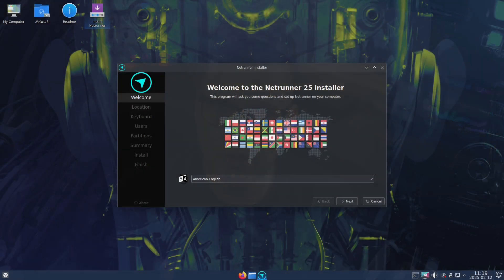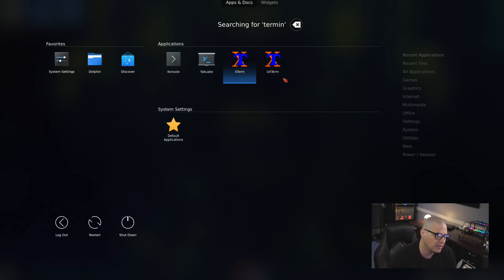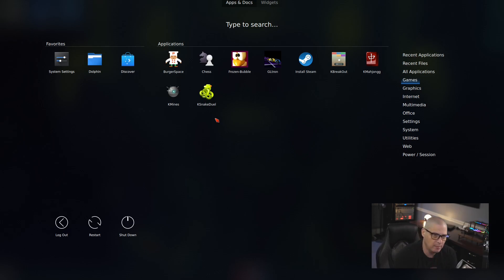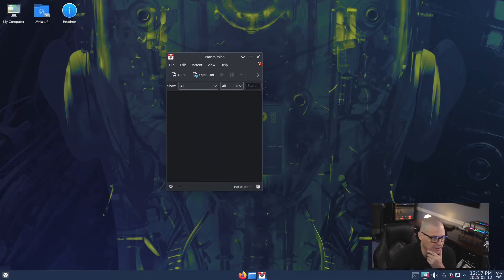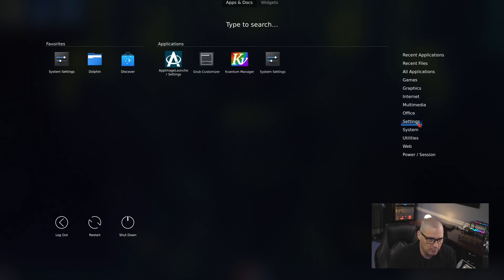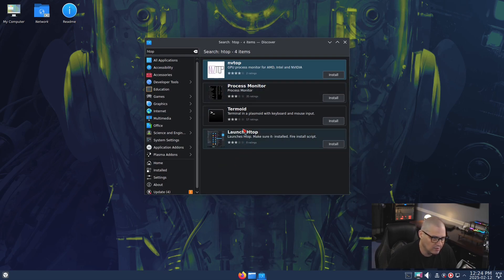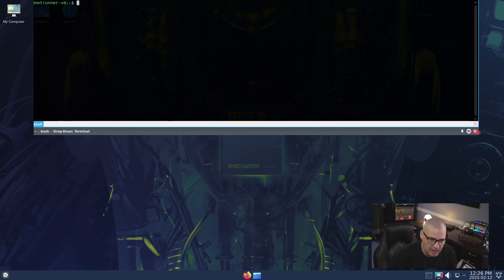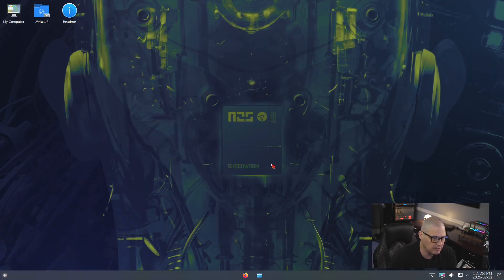A Quick Look At Netrunner 25 "Shockworm"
Today, I'm taking a quick first look at the recently released Netrunner 25, codenamed "Shockworm".  Netrunner is a Debian-based Linux distro that uses the KDE Plasma desktop.